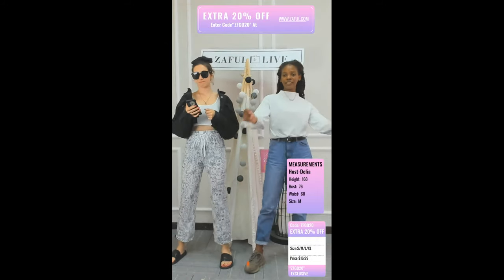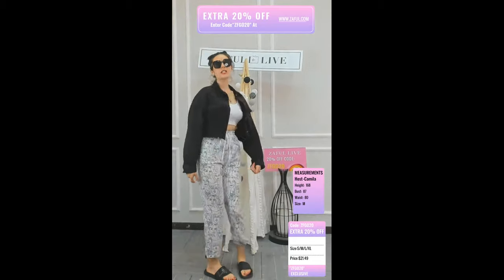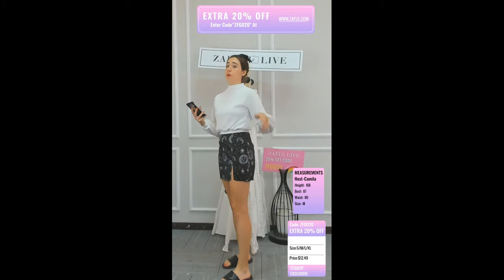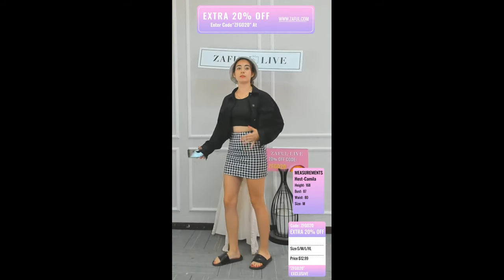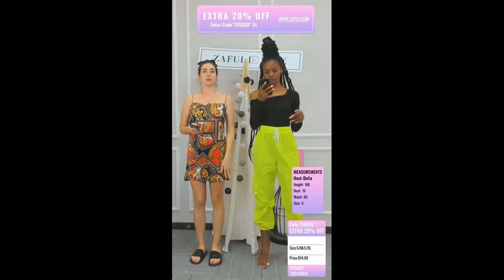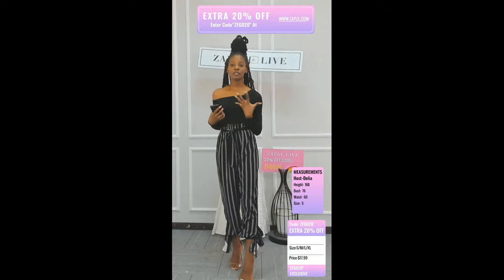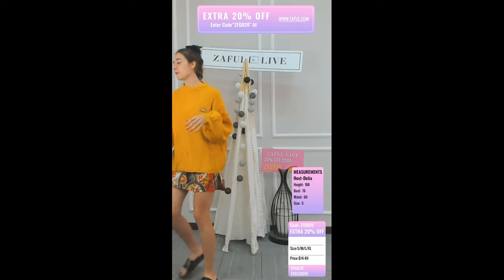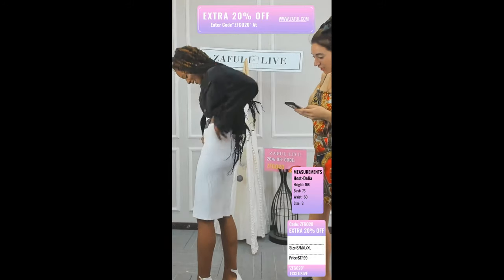Zaful Haul & Try On| ENJOY EXTRA 20% OFF WITH CODE: ZFGO20